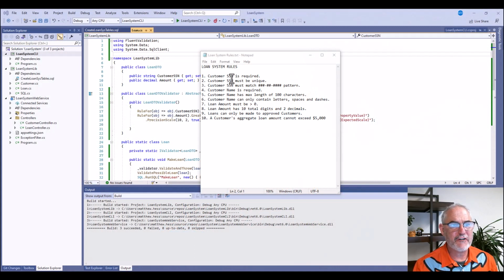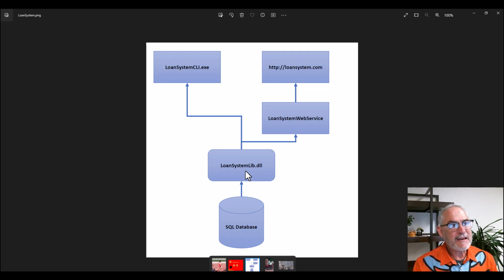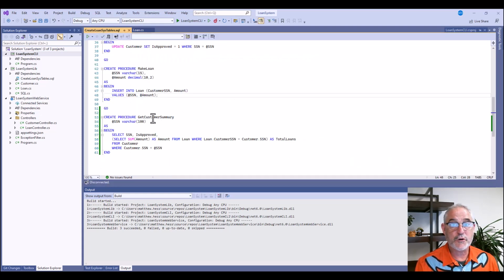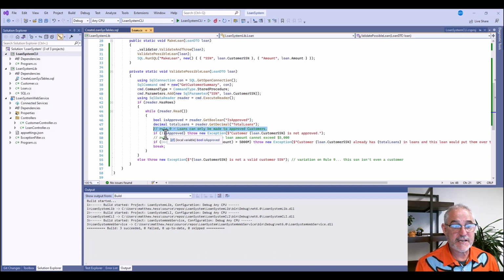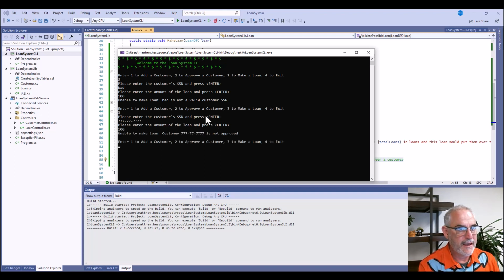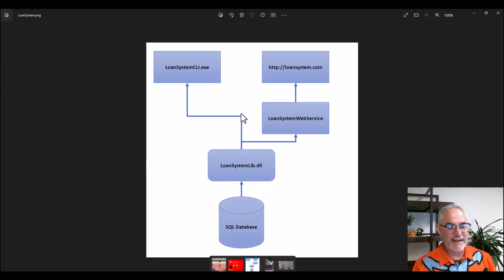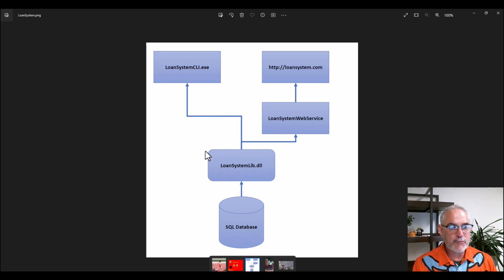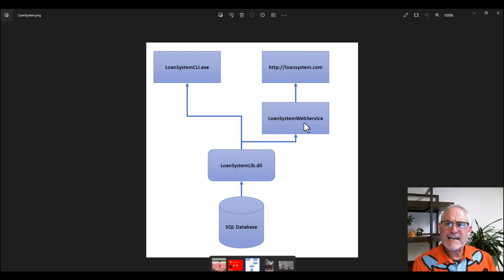Fluent Validations 8 - Soapbox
In this video I climb back up on my teeny, tiny soapbox and offer some overall thoughts, analysis and recommendations for handing validation. We've looked at several techniques and approaches. Which one is best? How to do they relate? Should you have the spicy mustard on your sandwich? Watch and all will be clear!